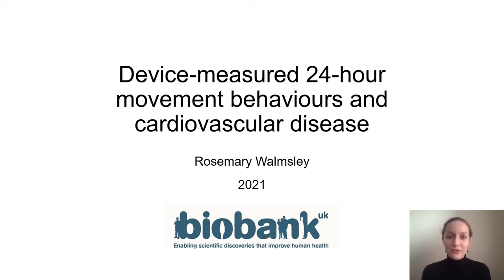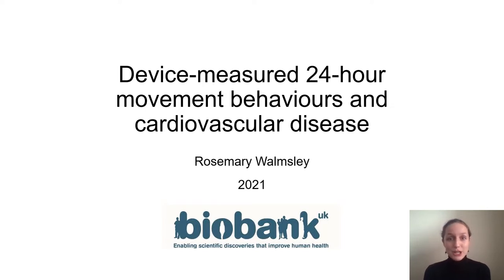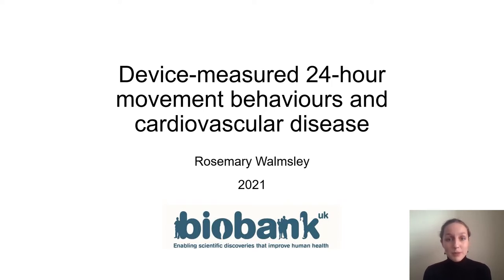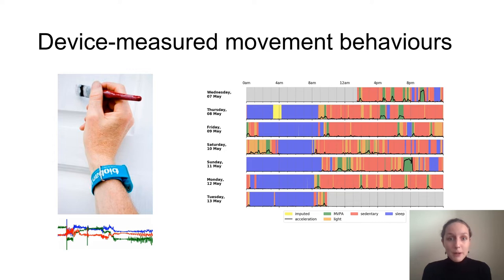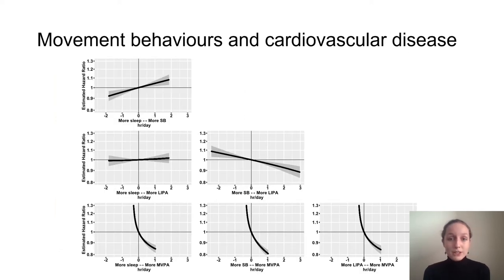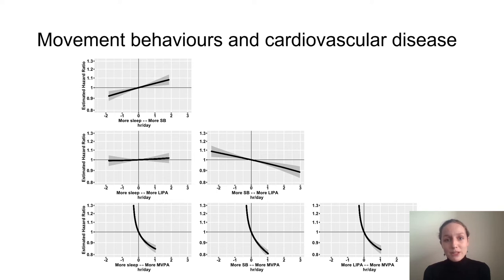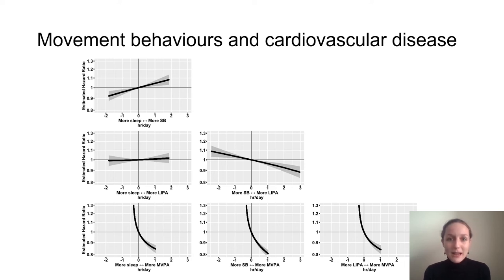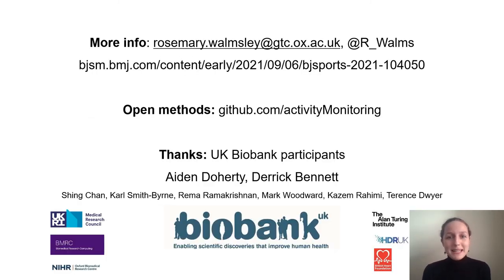Rosemary Walmsley - Device-measured 24-hour movement behaviours and cardiovascular disease